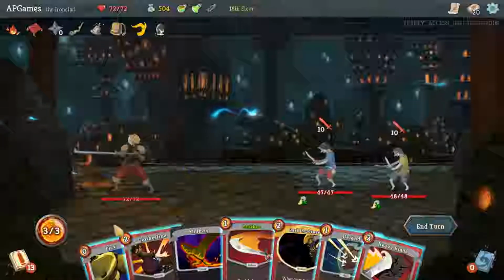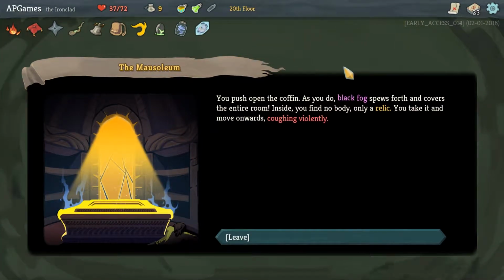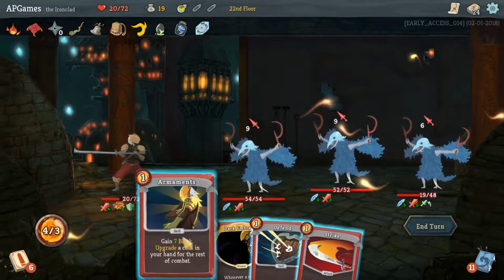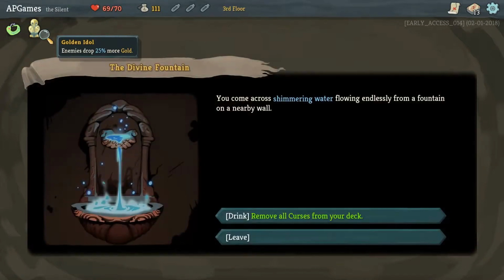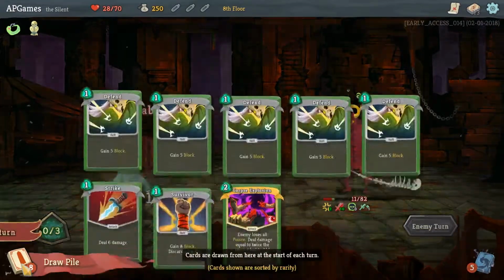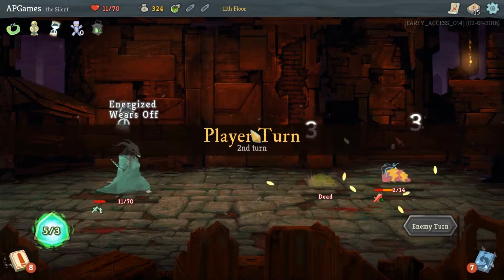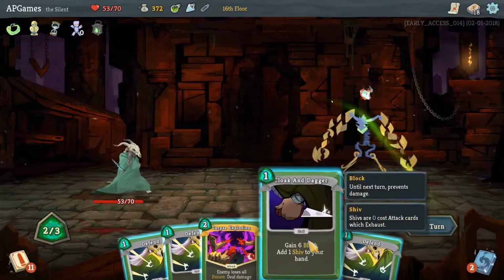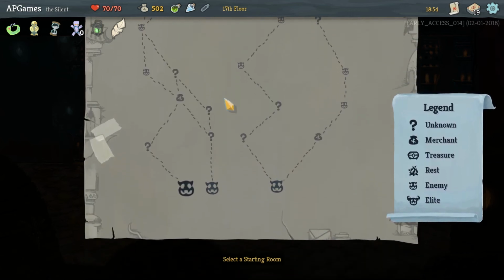Slay the Spire Gameplay Part 3 – Roguelike Card Game and Dungeon Crawler - AP Games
Slay the Spire is a roguelike card game, much like Hearthstone’s Dungeon Runs. This dungeon crawler card game has a wide variety of cards, relics, and strategies available, making each run exciting, fun and interesting. Enjoy the Slay the Spire gameplay and my many misplays as we dive into this excellent indie game! Slay the Spire Steam link is below – check it out! You won’t regret buying this PvE card game!

A big thanks to Megacrit games for the free key to do a Slay the Spire let’s play! This series will include a Slay the Spire guide, Slay the Spire review, and Slay the Spire tips for both the Ironclad and the Silent classes. Slay the Spire Ironclad gameplay will come first, followed by my Slay the Spire the Silent run(s). I find the Silent to be more fun and more interesting given the tools available, but both classes are excellent. I can’t wait to try out the third class once it releases!

Please note that this Slay the Spire combat and footage is taken during early access. Slay the Spire early access gameplay may not be representative of the final, polished game experience.